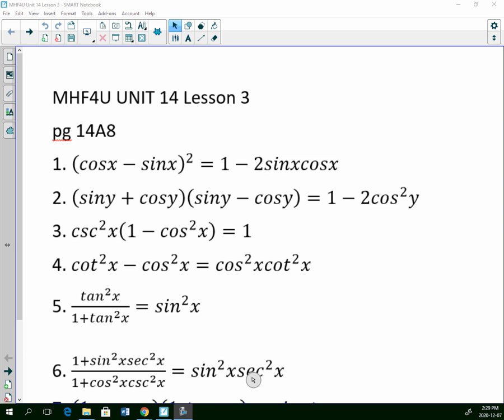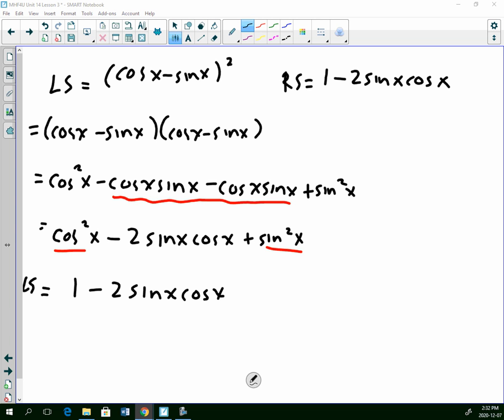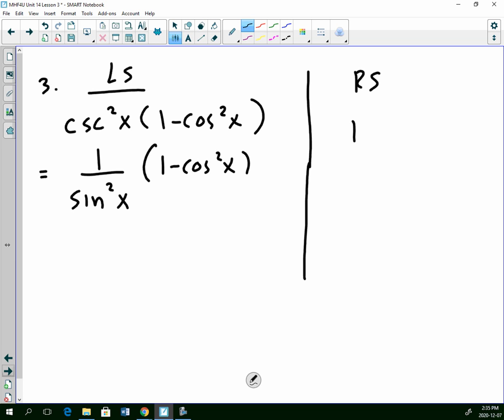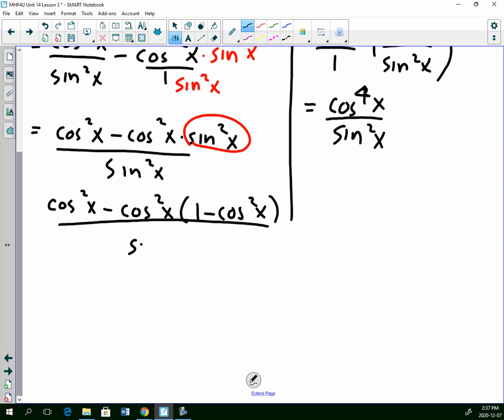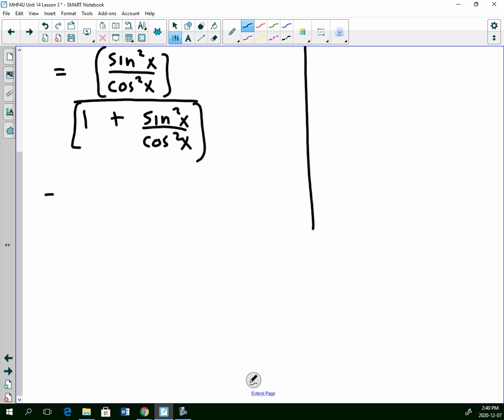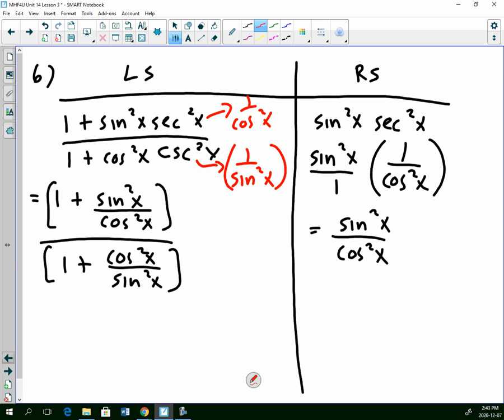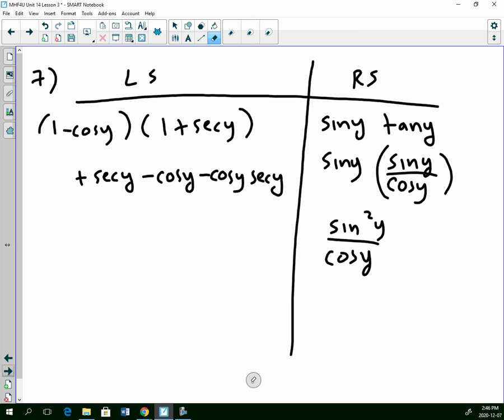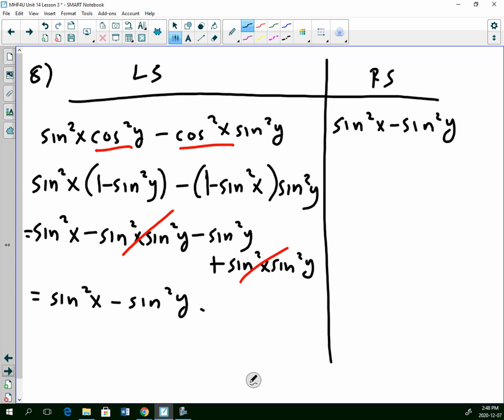MHF4U Trig Identities Part III